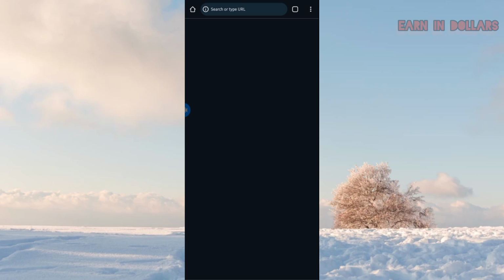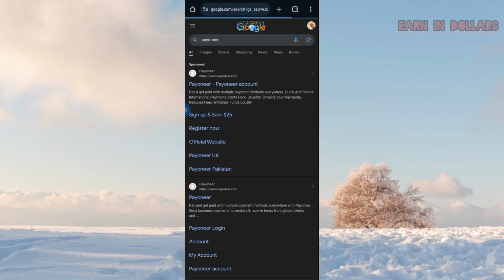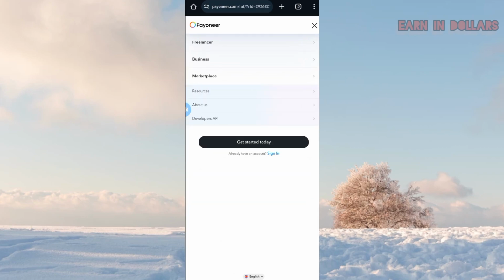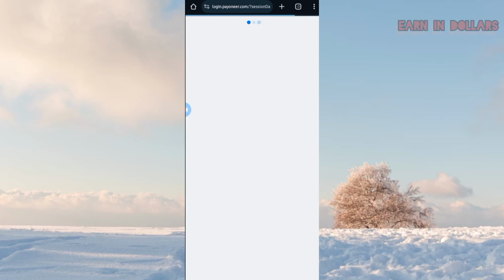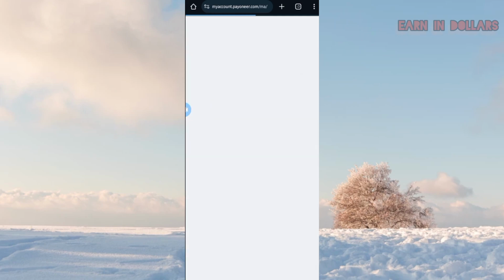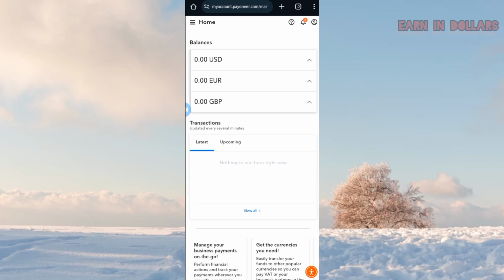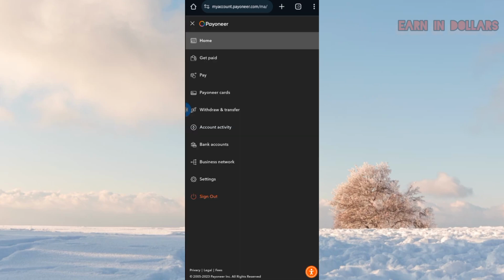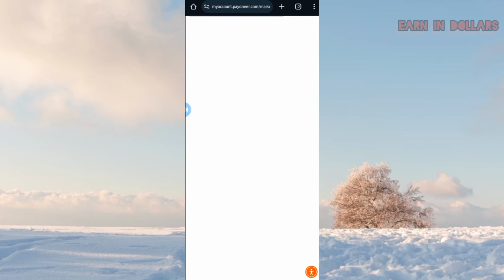Payoneer Verification: How To Verify Your Payoneer Account In 2024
## Get verified, get paid: Your 2024 guide to Payoneer account verification

**Tired of waiting to access your Payoneer funds?** You're not alone! Verifying your account is key to unlocking the full potential of this powerful payment platform. But with new year coming, are there any changes to the process?

**This video is your 2024 roadmap to Payoneer verification!** We'll cover:

* **The latest requirements for individuals and businesses** - what documents do you need in 2024?
* **Step-by-step guide to uploading docs and navigating the verification center** - avoid common mistakes and get it right the first time!
* **Troubleshooting tips for common verification issues** - stuck in limbo? We'll help you get unstuck!
* **Bonus: Top 5 things to avoid during Payoneer verification** - don't let silly mistakes delay your access!

**Whether you're a freelancer, entrepreneur, or remote worker, this video is your essential guide to getting verified and accessing your hard-earned cash in 2024!**

**Here are some additional keywords you can include in your description to improve its searchability:**

* Payoneer verification 2024
* Payoneer account verification process
* How to verify Payoneer account quickly
* Payoneer verification documents
* Payoneer verification troubleshooting
* Payoneer for freelancers
* Payoneer for businesses

* Payoneer remote work